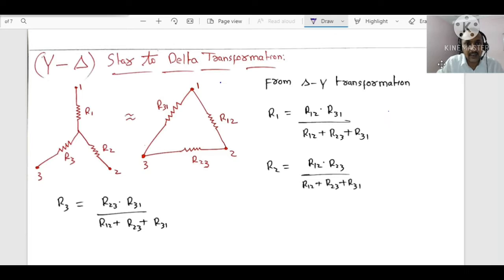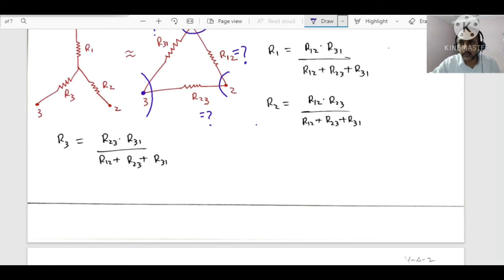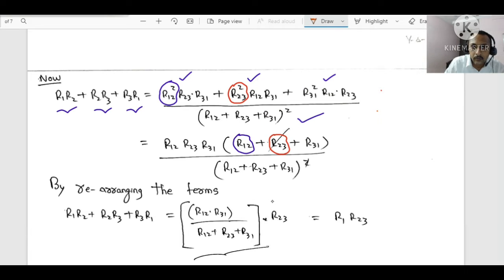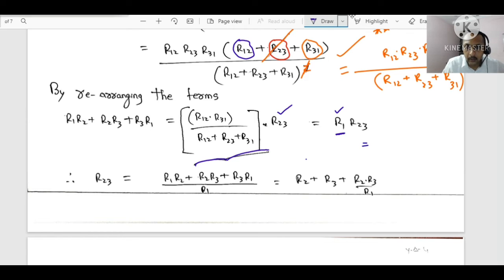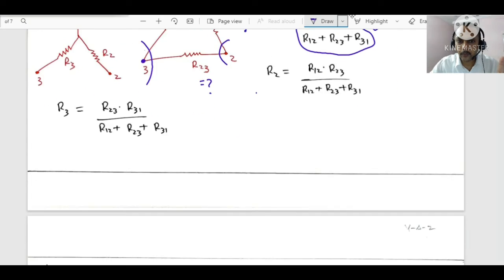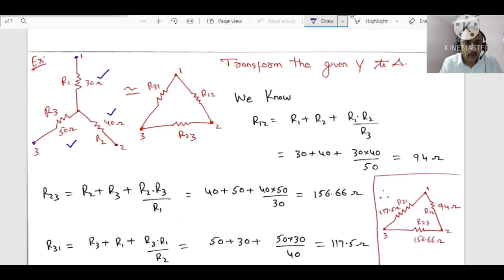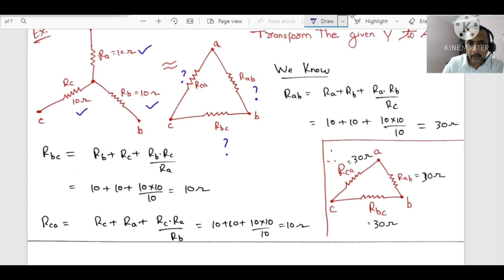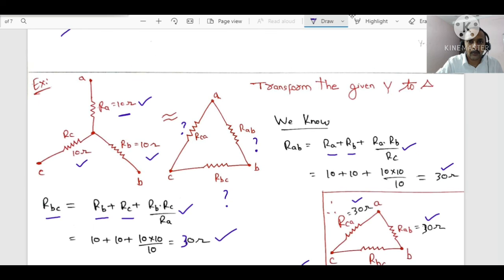Star to Delta Transformation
PDF Notes on the following units:

1. DC circuits
2. AC circuits
3. Transformers
4. DC Machines
5. AC Machines
6. Diodes
7. Transistor
8. OP-Amp
9. Electrical Installation
10. Basic Power system